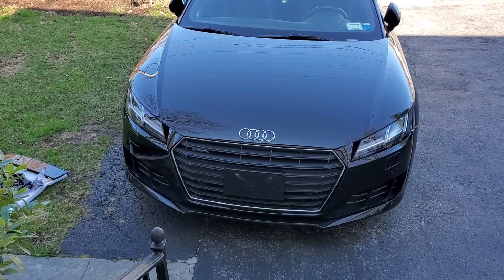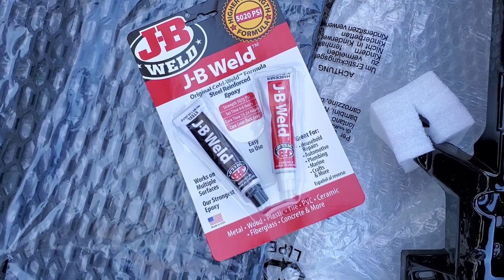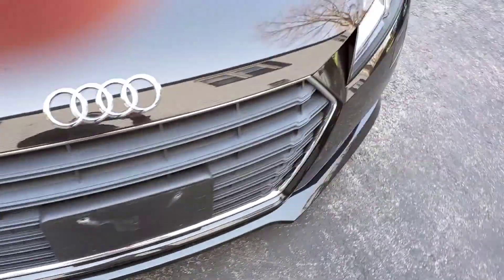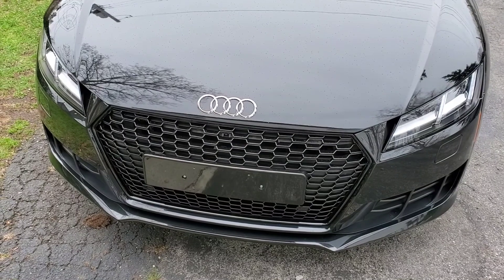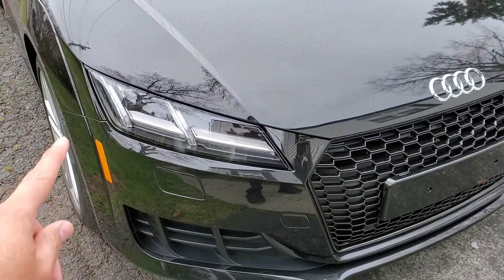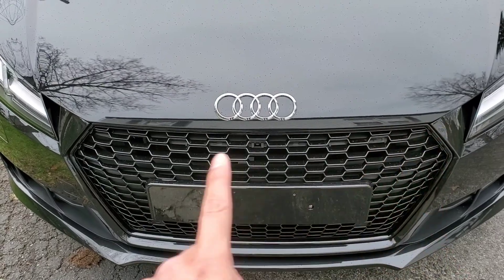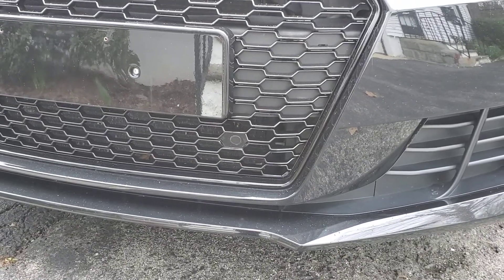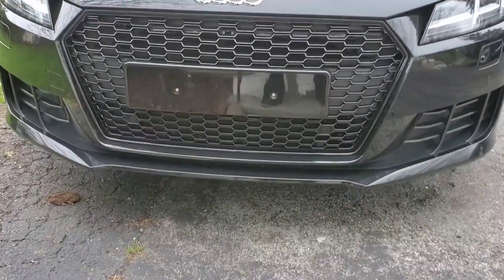2016 - 2019 Audi TT coupe honeycomb grill MK3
replacing the stock grill for the all black honeycomb grill